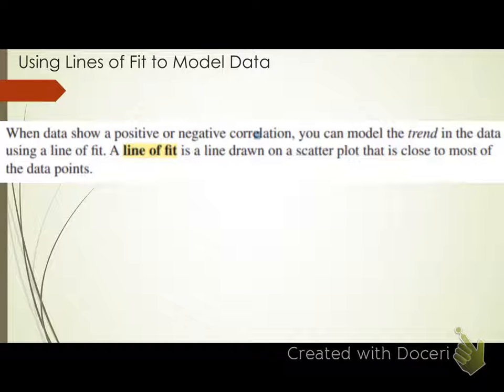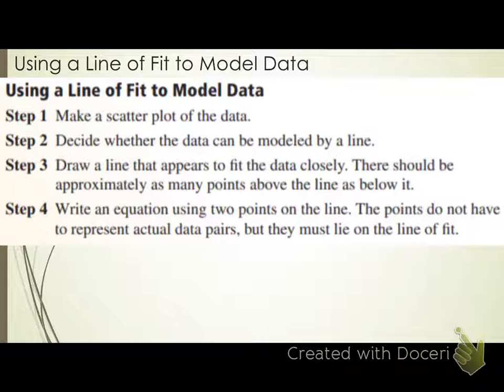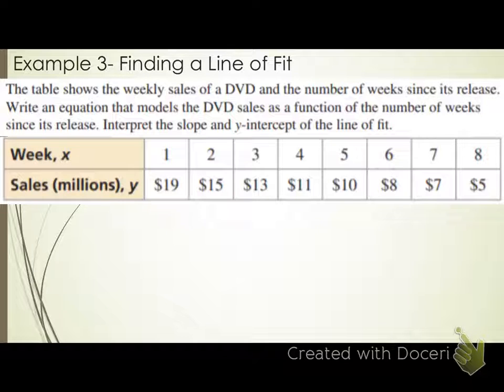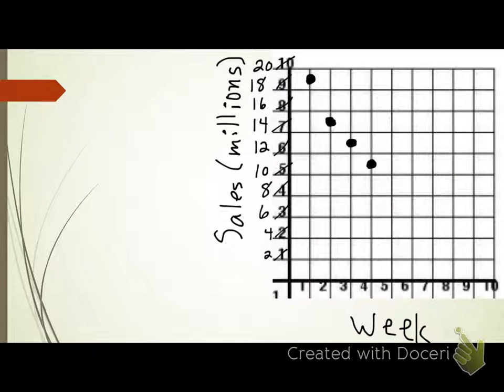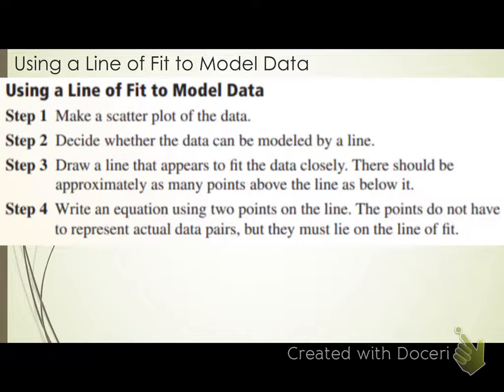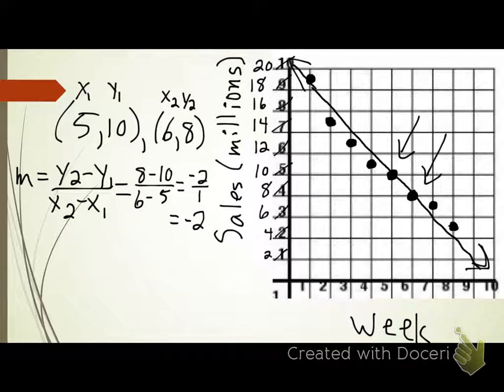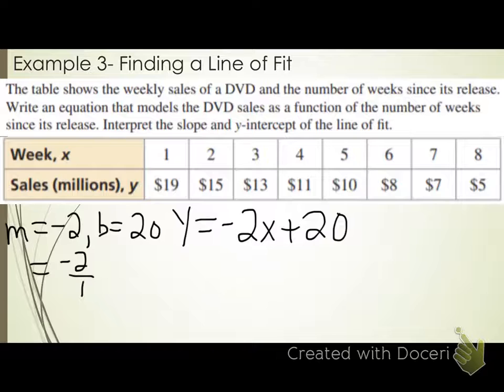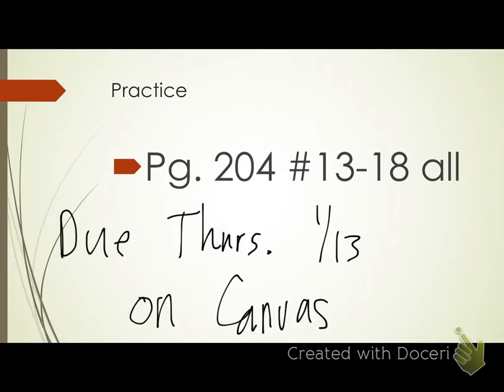4.4 Scatter Plots (Part 2) Notes (1st hour)